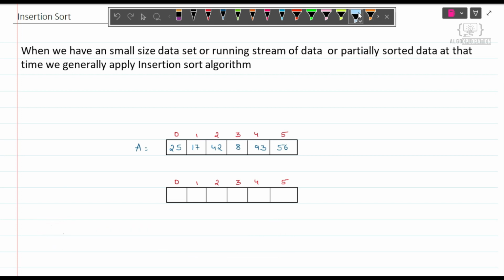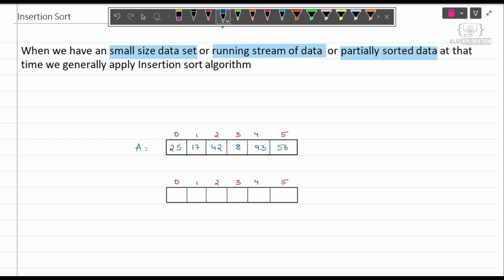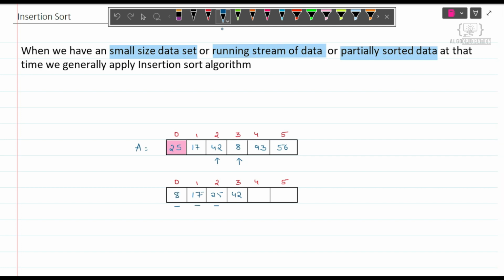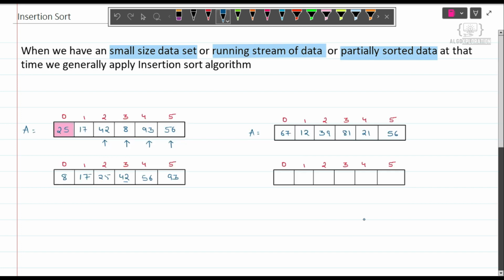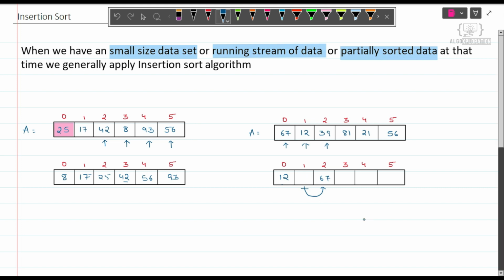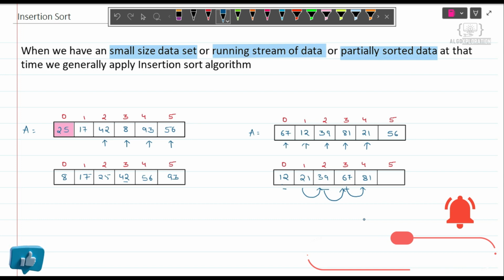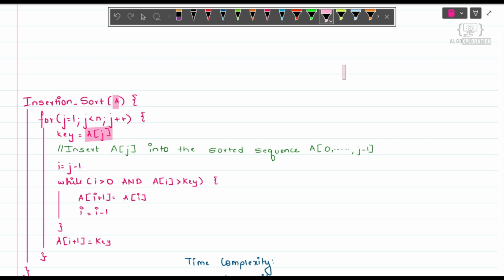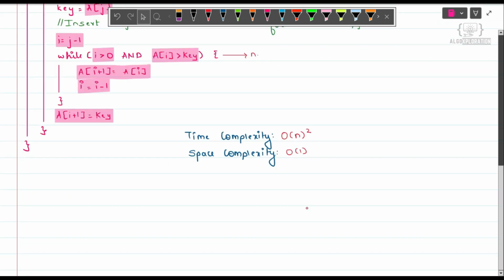Insertion Sort Algorithm Explained | Example + Pseudo Code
In this video, we delve into the fundamentals of Insertion Sort, a powerful sorting algorithm. We'll guide you through its concept using relatable examples and provide a clear understanding of its behavior.

Starting with a simple explanation, we'll introduce you to the key idea behind Insertion Sort. We'll then break down the pseudo code step by step, demystifying how it works to efficiently sort data. You'll gain insights into the algorithm's time and space complexities, and learn why it shines for small-sized arrays.

Whether you're new to sorting algorithms or seeking to reinforce your knowledge, this video is your gateway to mastering Insertion Sort. Join us as we explore the ins and outs of this essential sorting technique and equip you with the skills to implement it confidently.